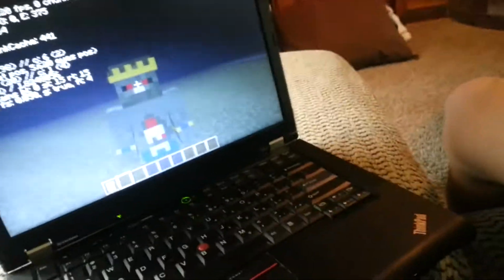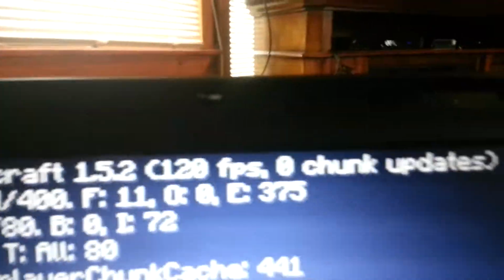Minecraft on think pad i5 120 fps HOLY CRAP!!!!